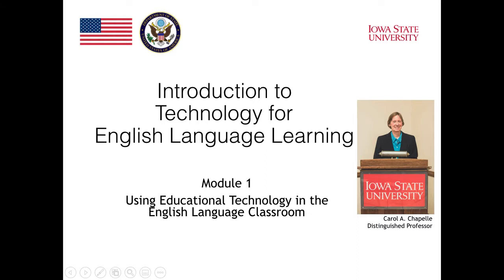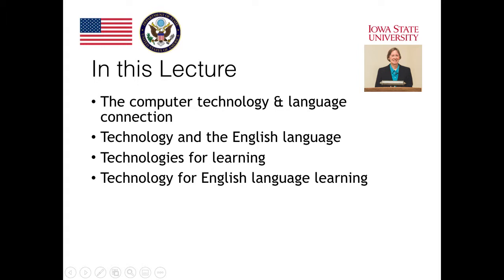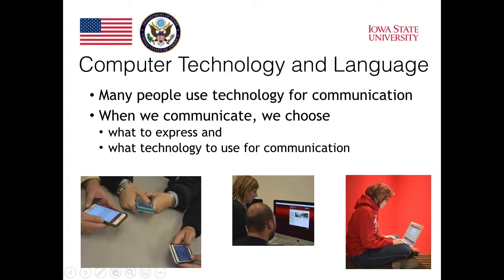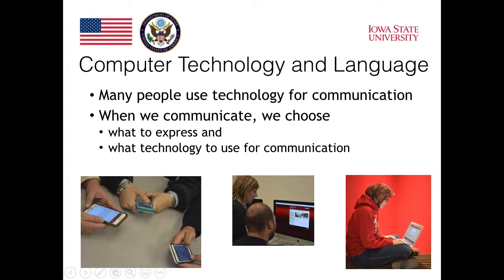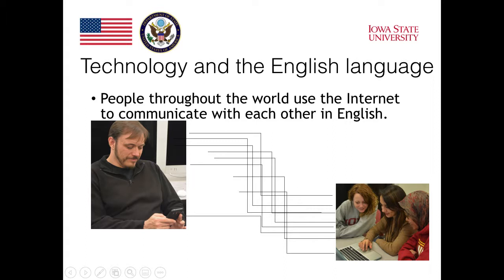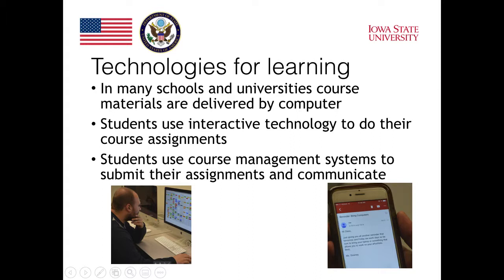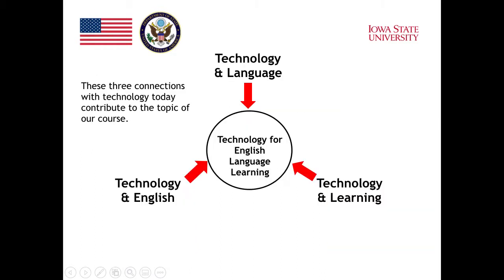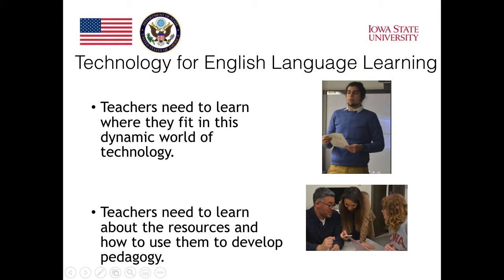MOOC Module 1 - Introductory Lecture (Part 1)